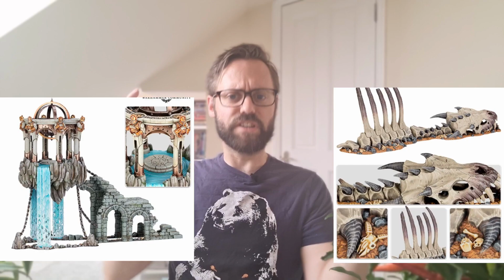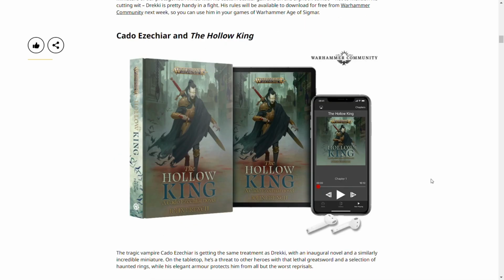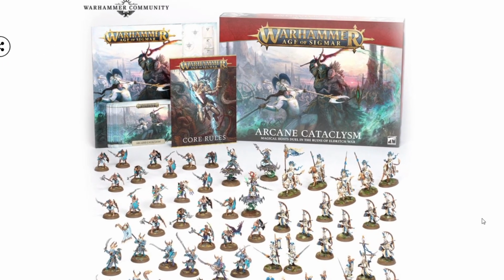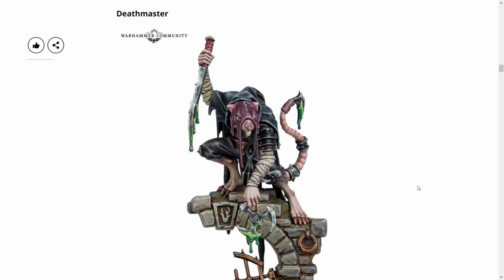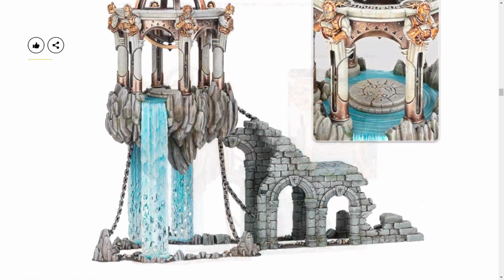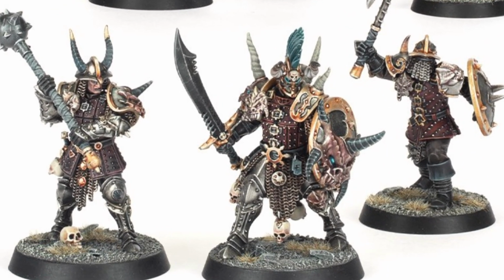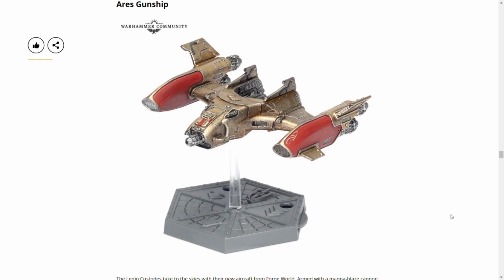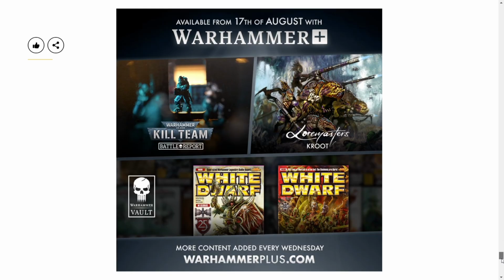LOADS of new stuff from Games Workshop - 20th Aug 2022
All the Games Workshop goodies to be excited about on Sat 20th Aug '22, courtesy of Warhammer Community, including the surprising return of the Warcry Compendium! Great content for Warhammer Age of Sigmar, Kharadron Overlords, Soulblight Gravelords, Disciples of Tzeentch, Lumineth Realmlords, Skaven, Slvaneth and a Spell-eating Krondspine Incarnate of Ghur for *all* factions.
For Warcry we have multiple goodies alongside the compendium, we'll get the Centaurian Marshall and Chaos Legionnaires.
Aeronautica Imperialis comes to the Age of Darkness setting in the Horus Heresy, with a focus on Vanaheim, and the Delaque and Corpse Grinder Cults have goodies for Necromunda. Not to mention a whole host of stuff from Black Library. Great week!